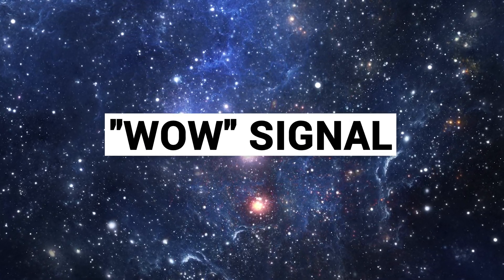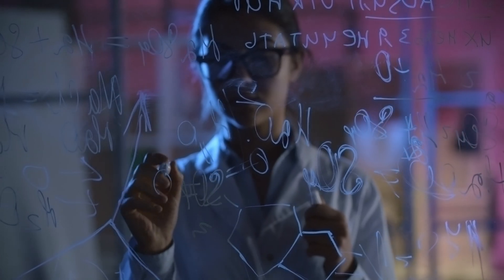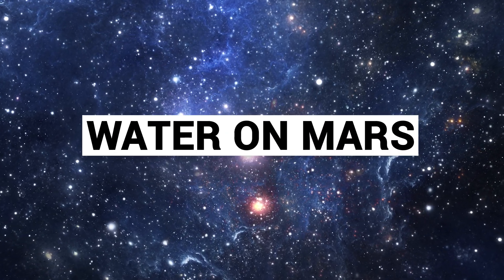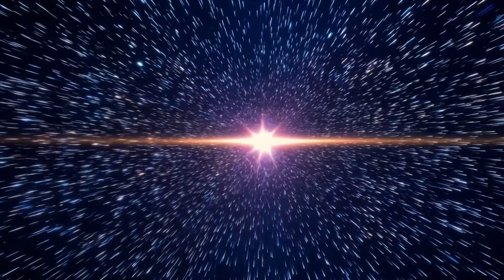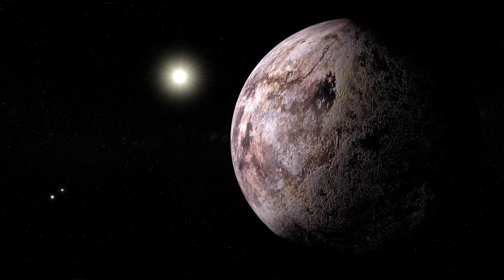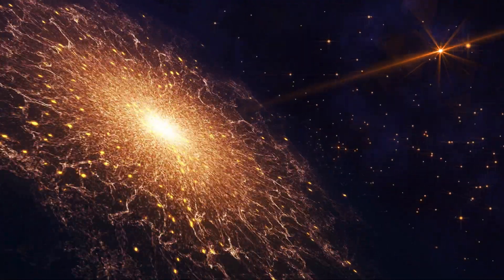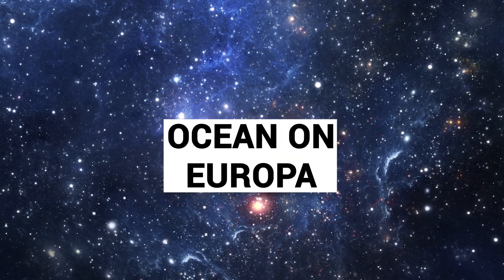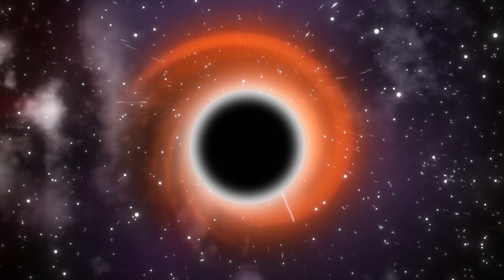10 Space Discoveries That Changed Everything We Know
The universe is far stranger than we ever imagined.
In this video, we reveal 10 of the most incredible space discoveries ever made — each one rewriting what scientists thought they knew about the cosmos.

From the mysterious Wow! Signal that could be evidence of alien communication, to Oumuamua, the first known interstellar object that passed through our solar system — possibly not natural at all.

We’ll also explore the Dark Flow, hinting at forces beyond the observable universe, and the dimming of Tabby’s Star, which sparked theories about alien megastructures. Discover how diamond rain falls on Jupiter and Saturn, how gravitational waves confirmed Einstein’s boldest predictions, and why Super-Earths could host alien life.

Plus, uncover the Eridanus Supervoid, an impossibly empty region of space, and Europa’s hidden ocean, which may contain the next chapter in humanity’s search for life.

These discoveries prove how little we truly know about the universe.